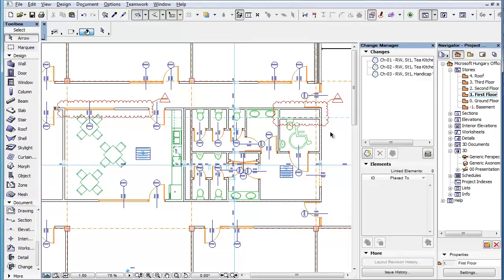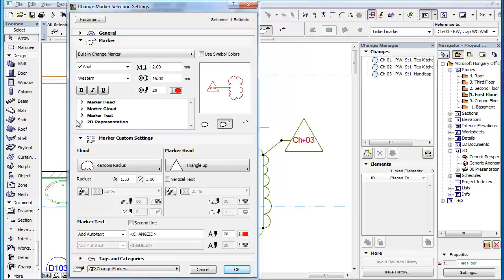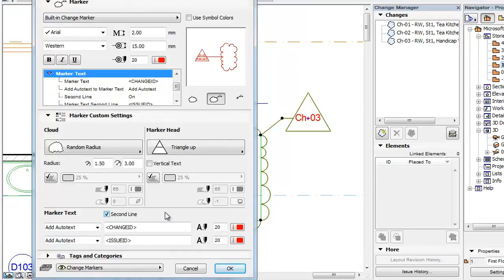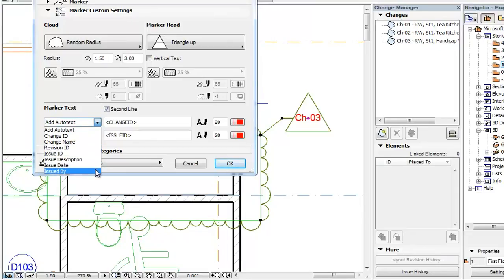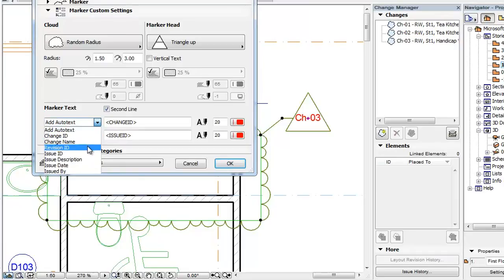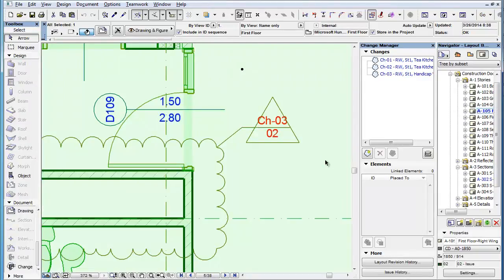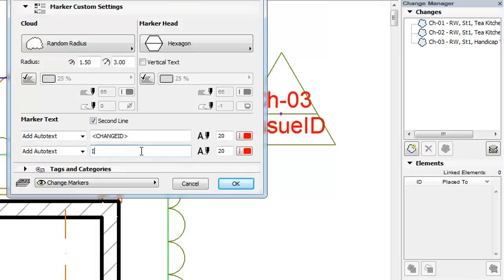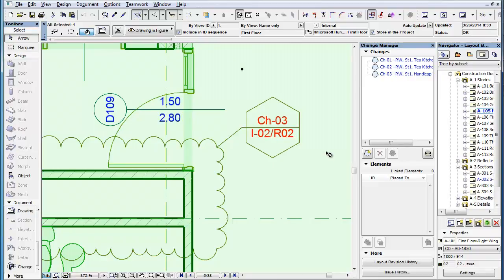ARCHICAD Revision Management - Change Tool: Marker Text Settings